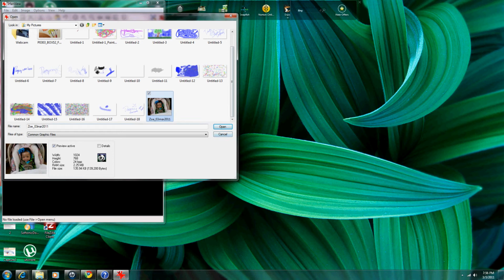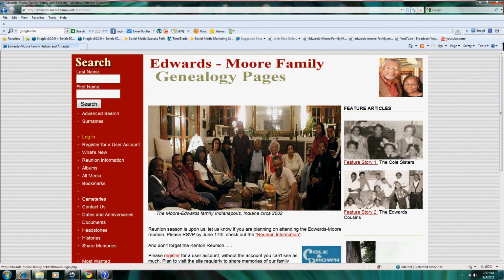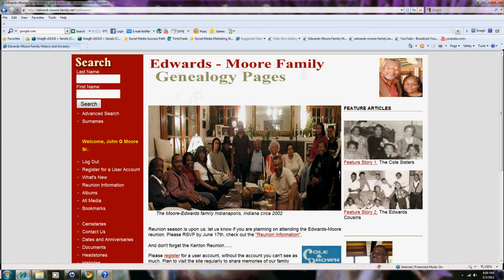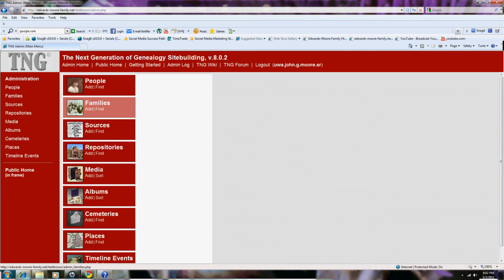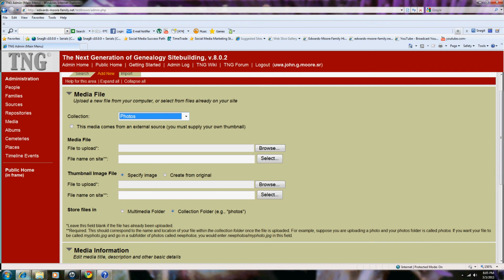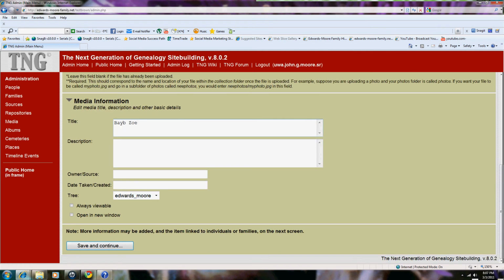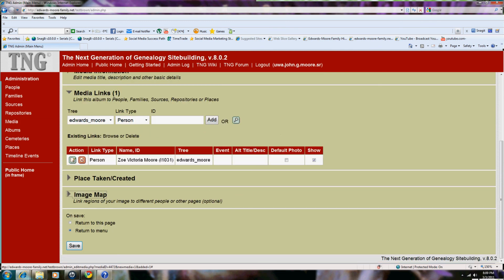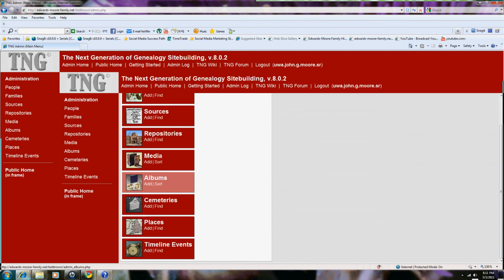how_2_add_a_pic.avi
How to Share a picture